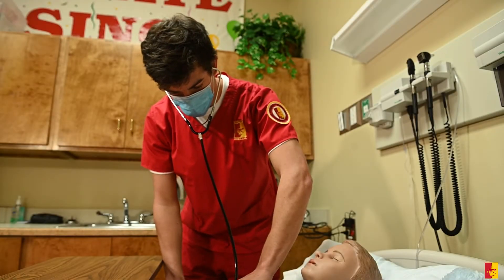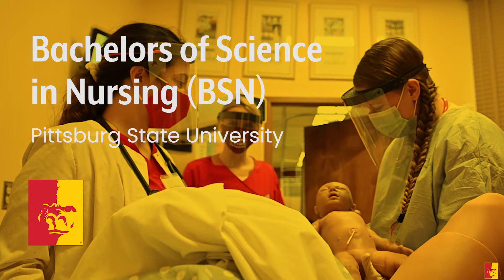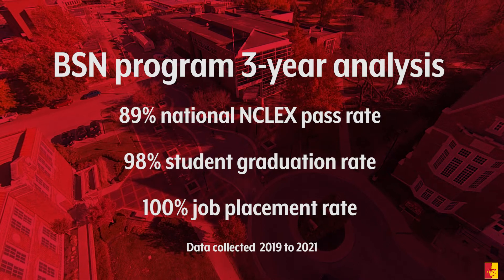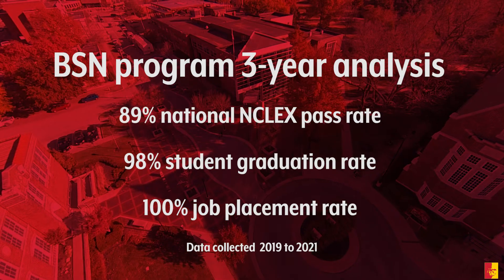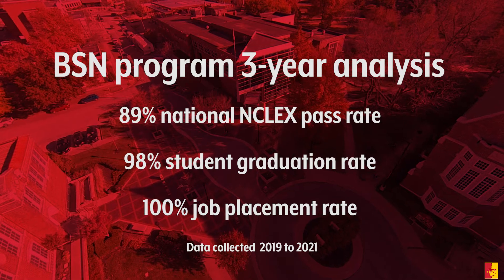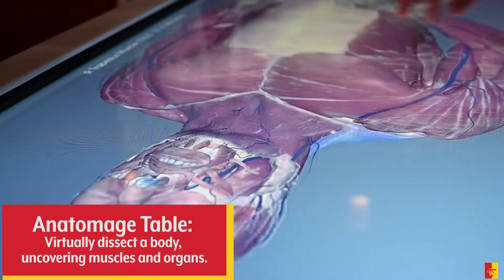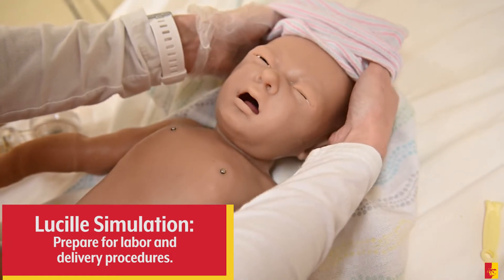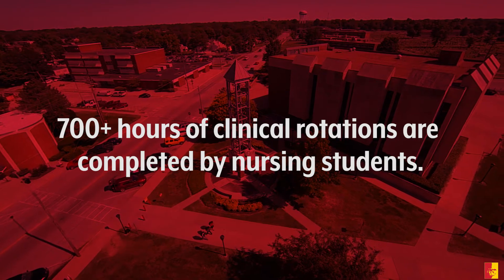Nursing (BSN) | Pittsburg State | Find Your Fit at Pitt State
Are you compassionate, calm and clear-headed when people are feeling their worst? Earn your nursing degree at PSU to promote wellness, prevent illness, and provide care.

Our students learn by doing. Through simulated lab activities, you gain practical experience in routine procedures and uncommon scenarios. Place an IV, aid in the delivery of a breached baby, react to the effects of a natural disaster, and more!

Accelerated and hands-on, the nursing program is designed for you to confidently enter clinical rotations. Showcase the nursing skills you have learned in labs working with real patients.